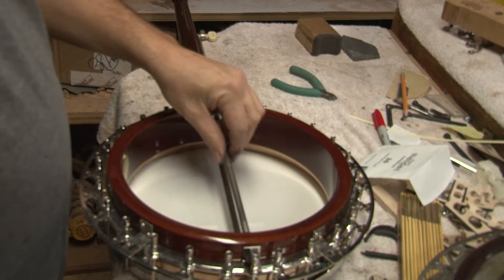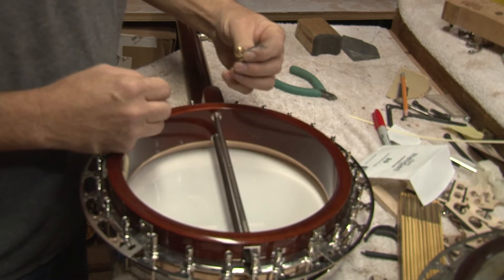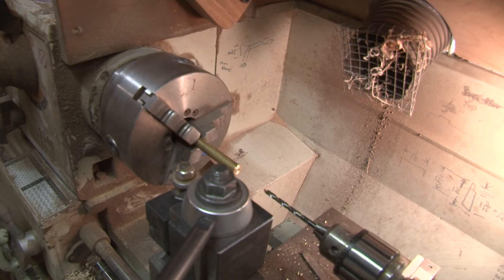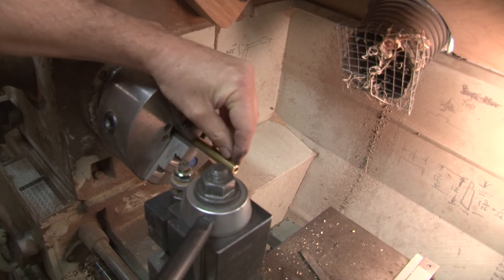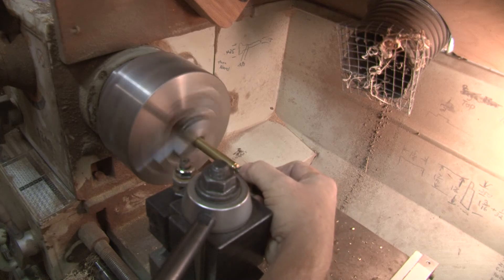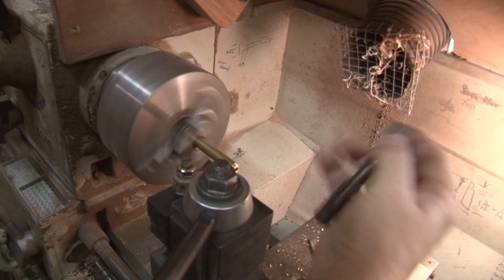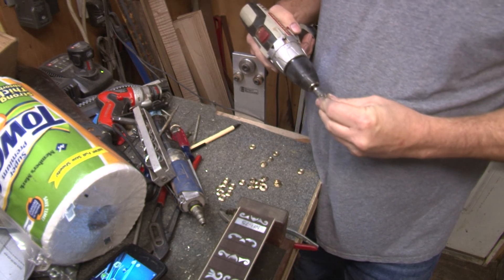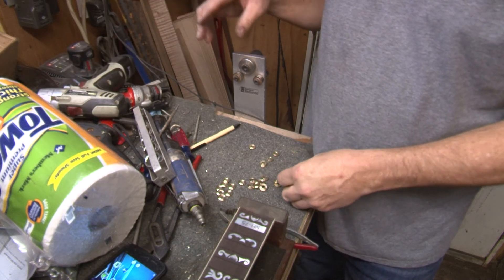Making Banjo Coordinator Washers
Warren Yates makes coordinator rod washers